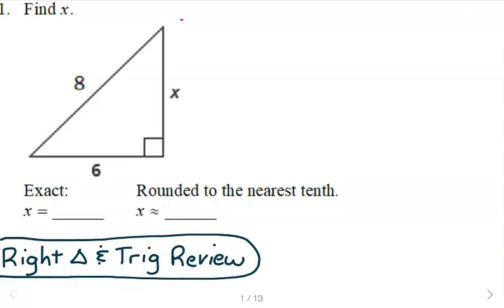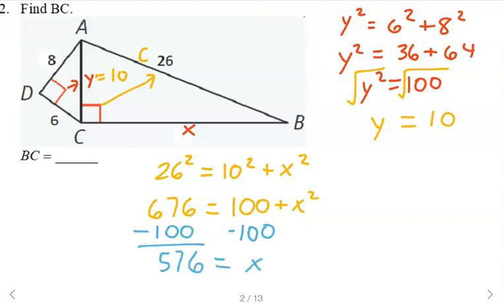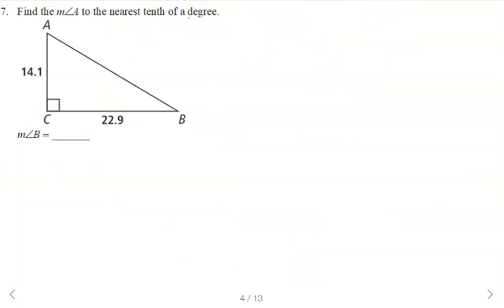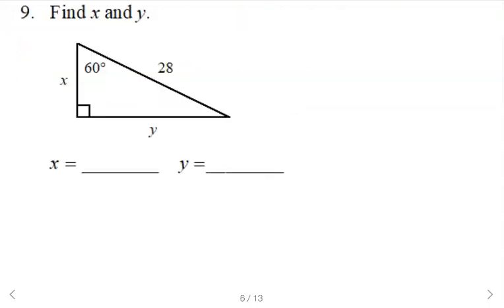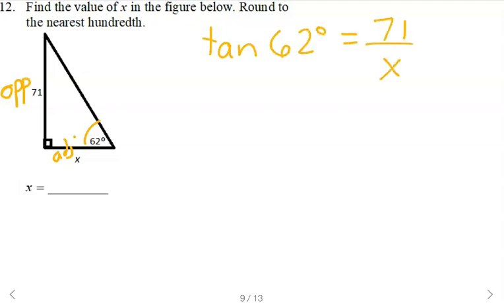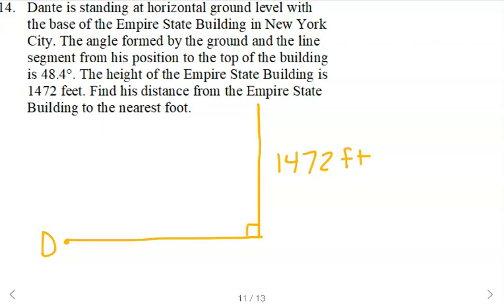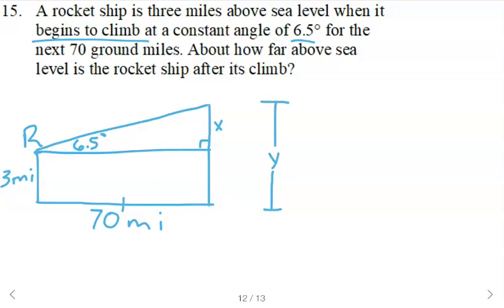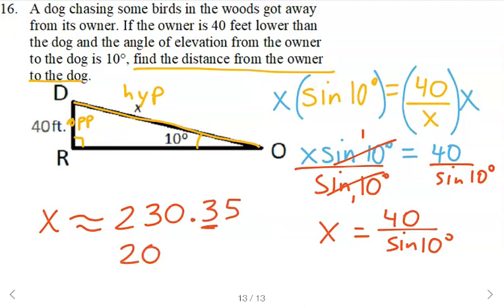Right Triangles Trig Review sine cosine tangent inverse pythagorean theorem special triangles